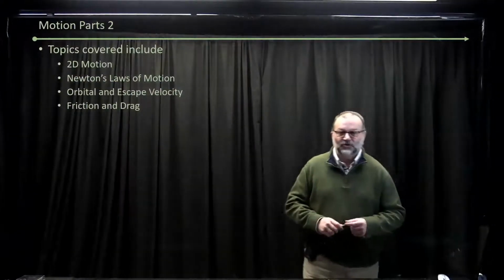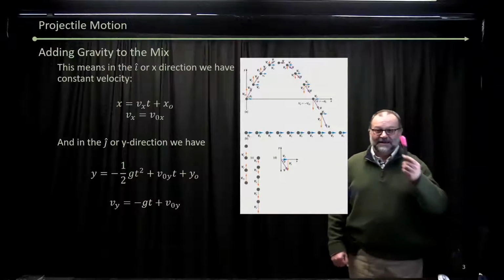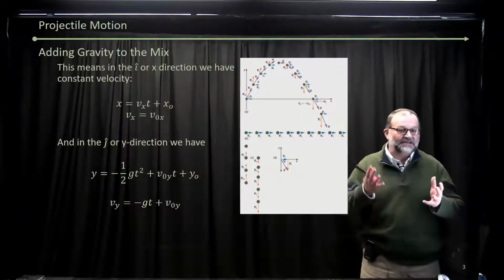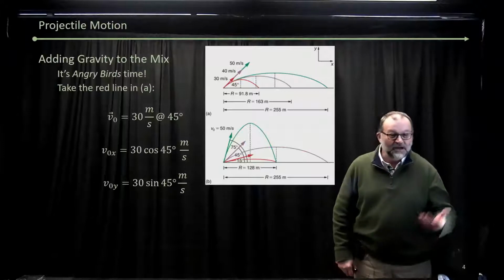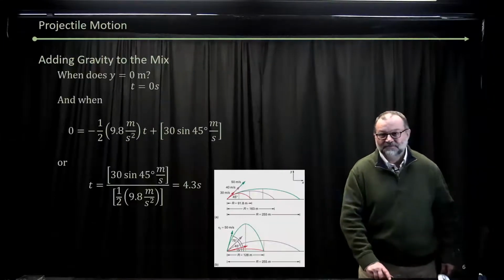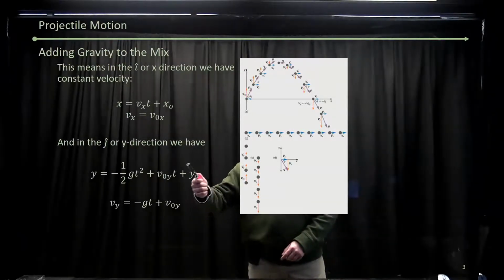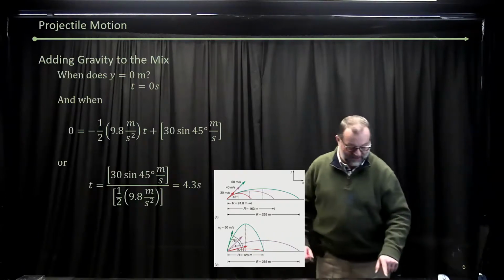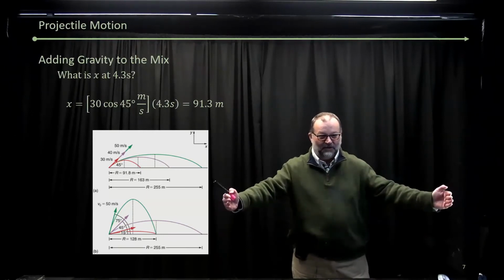211 30 Physics for Aviation Motion Part 2 Projectiles